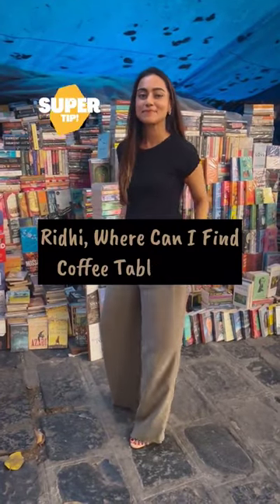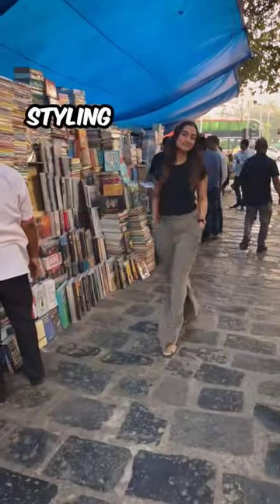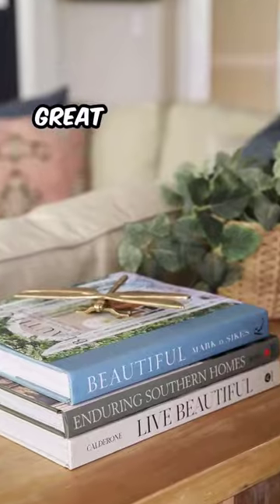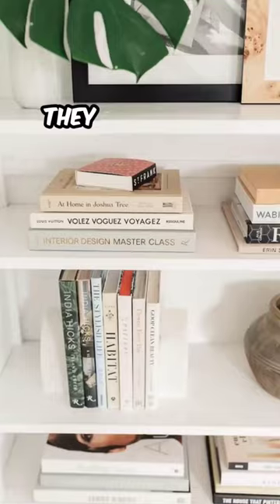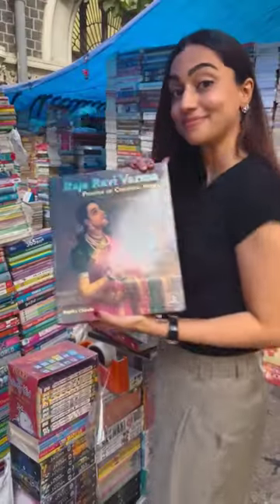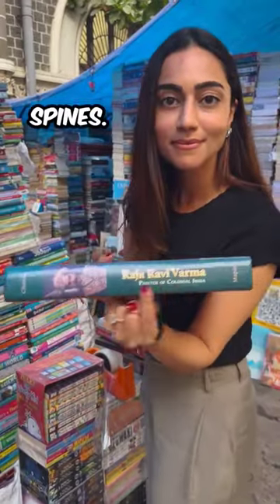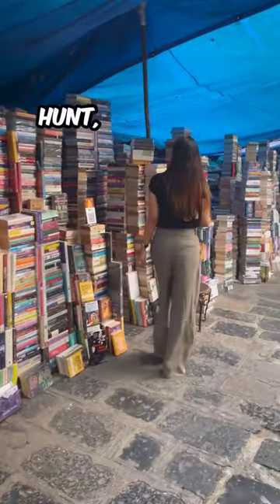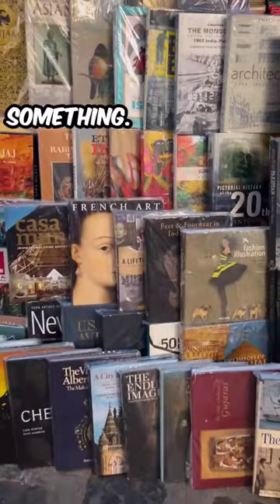Ridhi, Where can I find Coffee Table Books?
Coffee Table Books seem to be mandatory when styling a home but damn, they can get pricey - considering no one will actually read those books at home! 🤭 So here is a quick styling hack. Go to your local book stalls and see what you find! Books about automobiles and Indian history are a dime a dozen.

What to look for when buying 👀
1. The spine is the most important. It’s needs to be broad and long with clear writing
2. Edges need to be intact. Torn edges are a no-no
3. The pages need to be clean

I know lots of people who love digging for treasure and feel so happy when they find something worth their time. This hack is for you! Enjoy! 🤓

FOLLOW ME to know more about interiors and home decor ♥️🙌